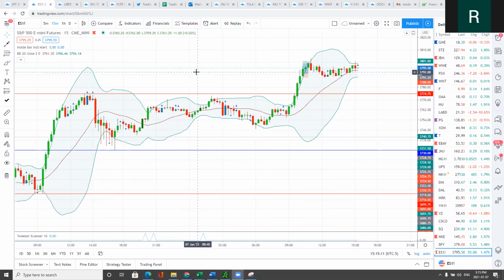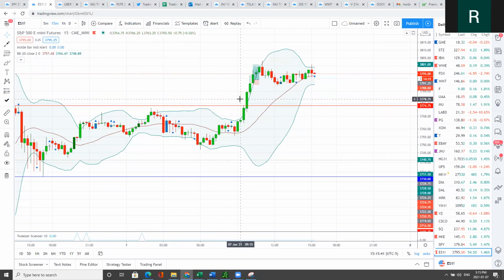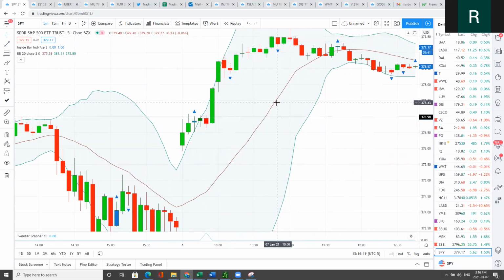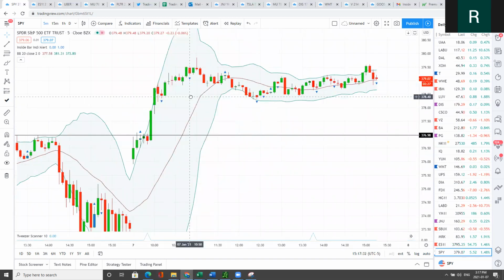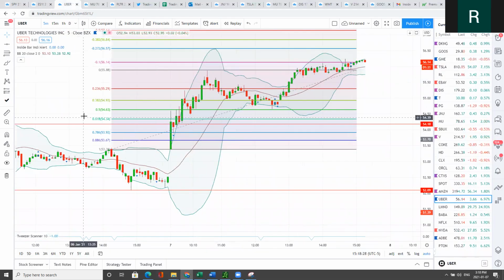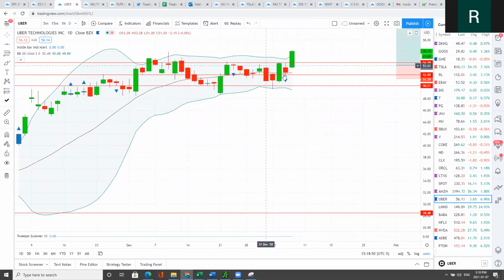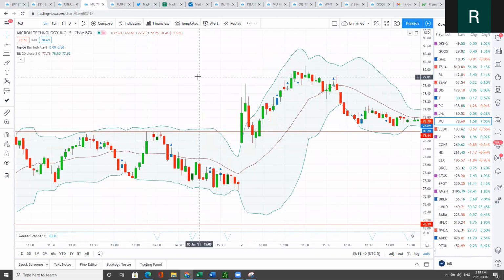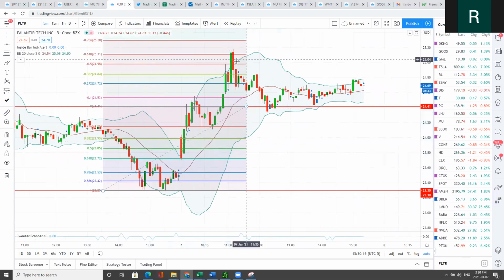Day Trading Fibonacci Recap - UBER, MU, PLTR, ES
Hi guys,

Here is my day trading recap for 01/07/21

My Hookups:

Brokers:
Interactive Brokers IBKR
Why IBKR:

Charting Platforms
Tradingview: